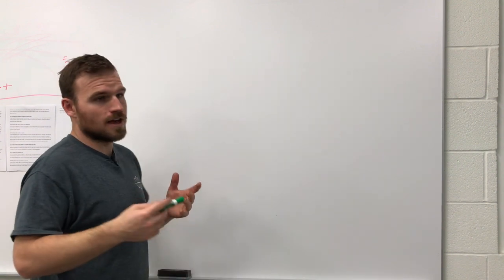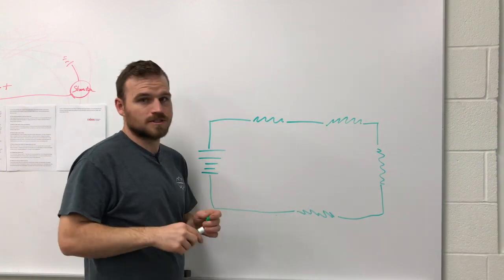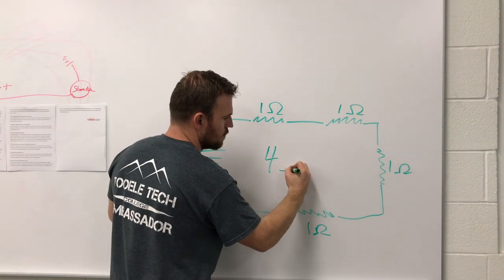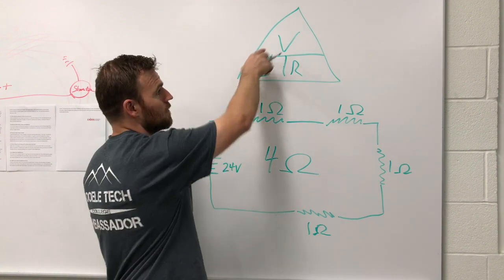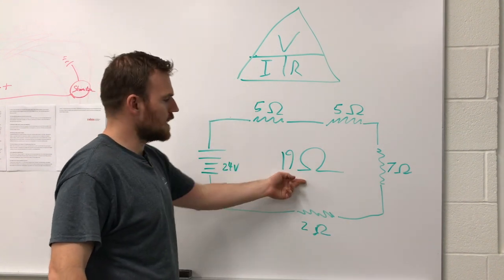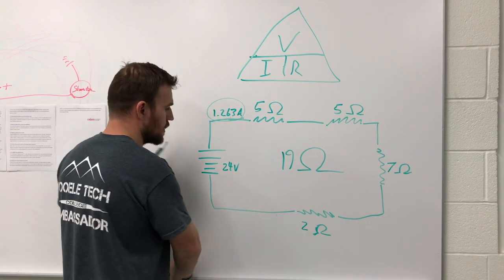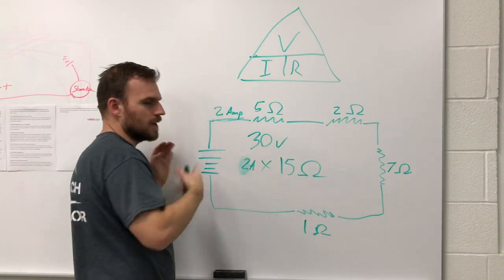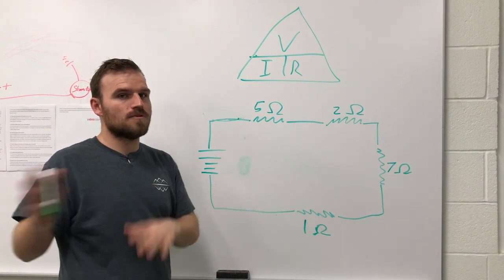Basic Electrical - Lab 1-3 Math for Series circuits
This video is about Lab 1-3 Math for Series circuits